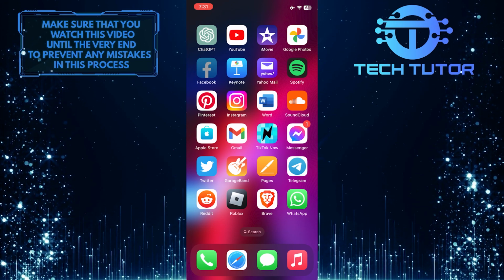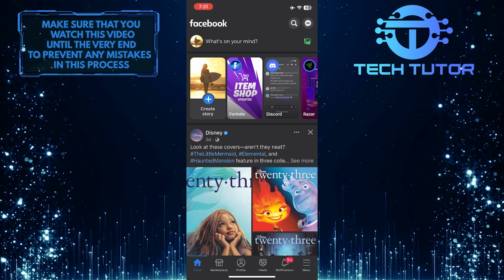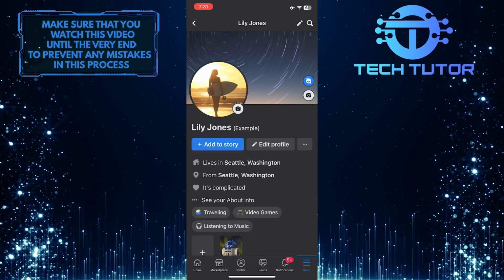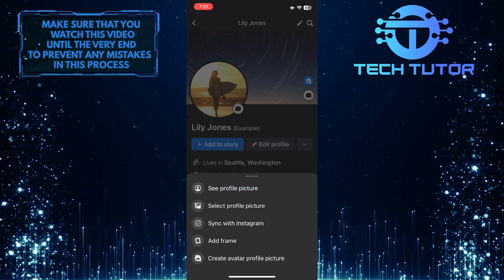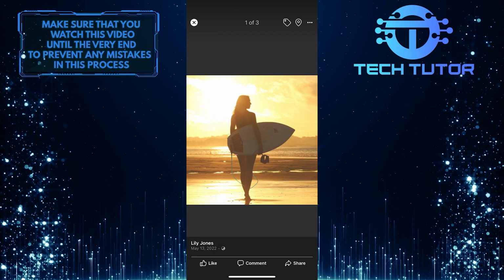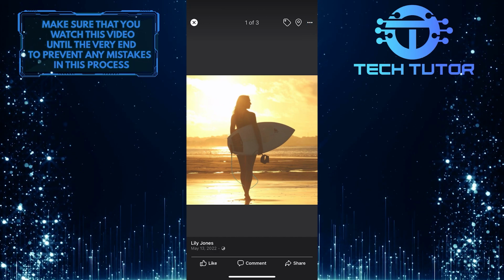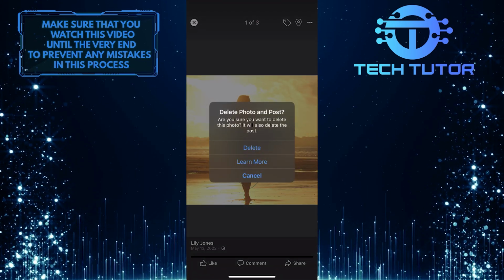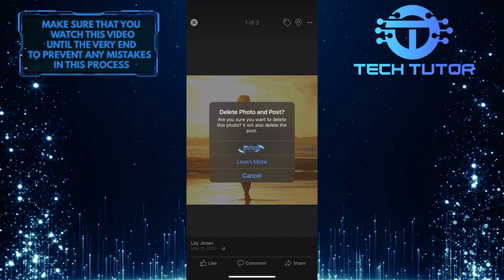How To Remove Profile Picture On Facebook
Are you finding it difficult to remove your profile picture from Facebook? Don't worry, we have a step-by-step tutorial that will show you exactly how to do it. Our tutorial will walk you through the process of removing your profile photo quickly and easily. Watch our video now and learn how to complete this task in no time at all!